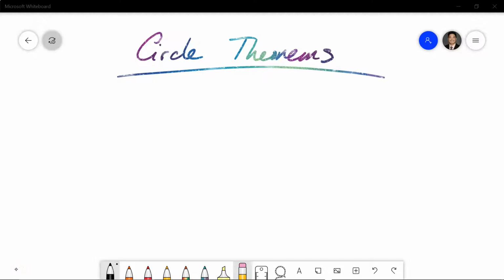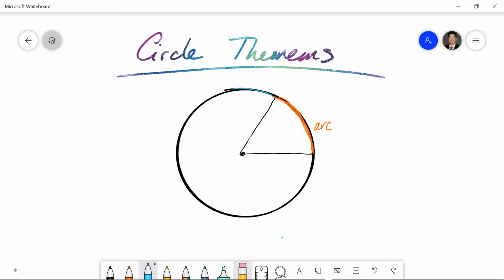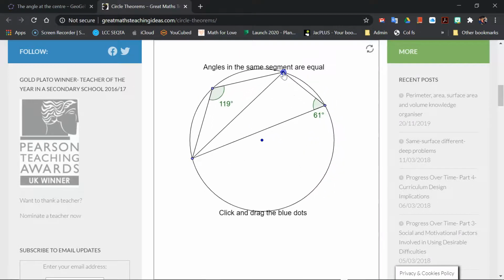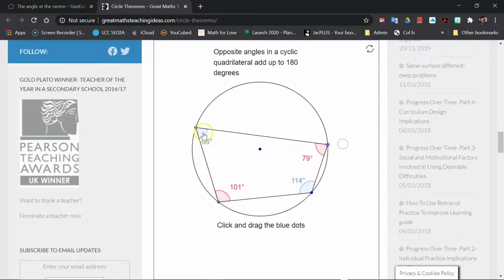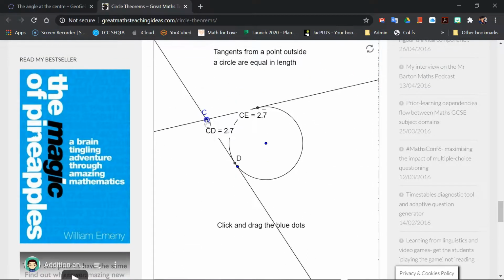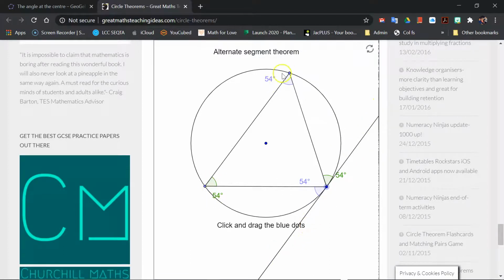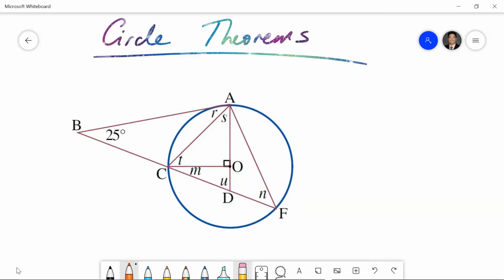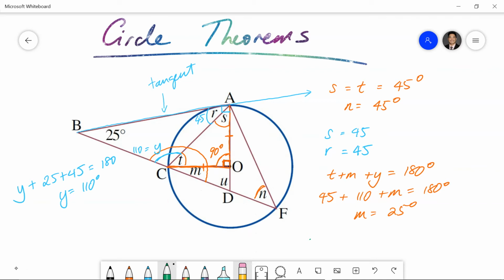Circle Theorems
Math Quest